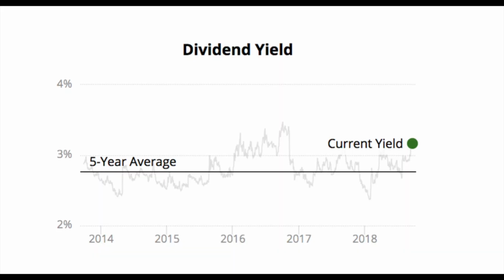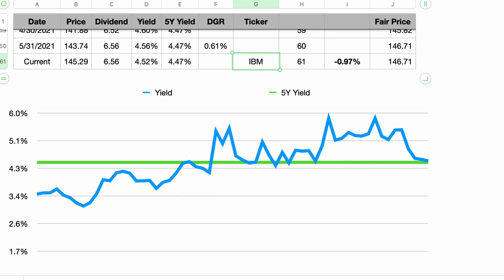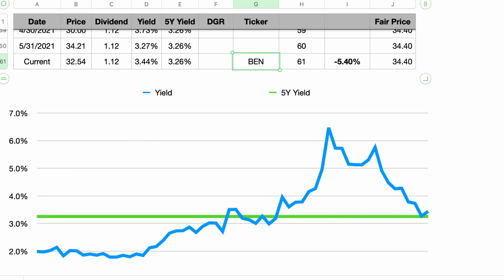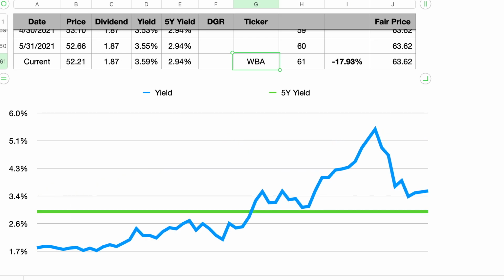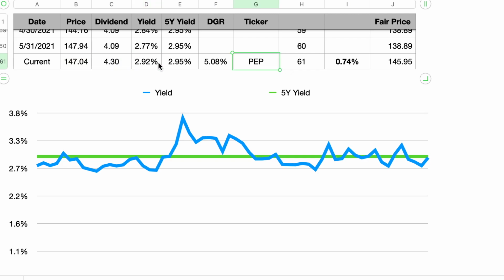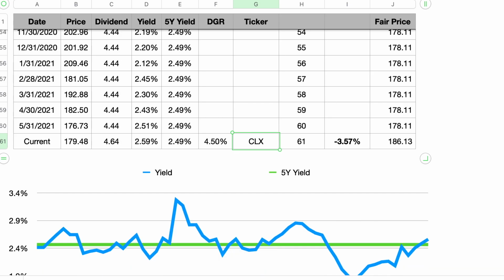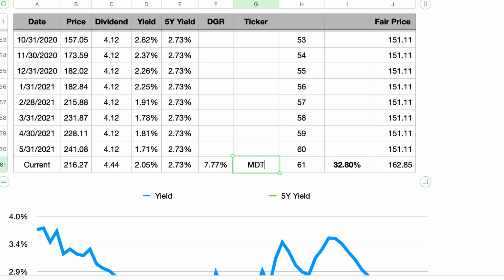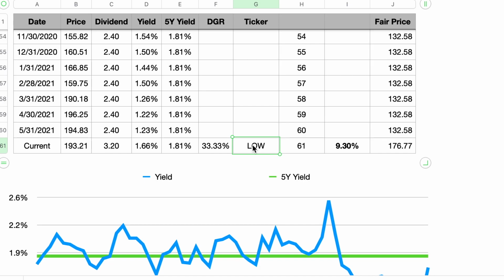Undervalued Dividend Aristocrats July 2021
It's time to see which Dividend Aristocrats are undervalued going into July 2021. A dividend aristocrat is deemed undervalued based on dividend yield theory. If the current dividend yield is higher than the trailing dividend yield the stock is undervalued and vice versa. A total of 19 dividend aristocrats are undervalued right now. A further 7 dividend aristocrats are fairly valued right now, fair value is measured as a stock being no more than 5% overvalued. In addition to seeing which dividend aristocrats are undervalued right now I also go over 11 dividend increases that were announced in June. Two dividend aristocrats raised their dividend by more than 30%!!

The performance for the undervalued dividend aristocrats from June will be included in the Dividend Aristocrat Performance Video update that should be out in a week or so. If you're curious how the undervalued dividend aristocrats are performing come back to check it out, better yet subscribe to the channel so you can be notified once the update is available.

Timeline
0:00 Intro
1:02 Explanation
1:34 Undervalued Aristocrats
4:37 Fairly valued Aristocrats
5:29 Dividend Increases